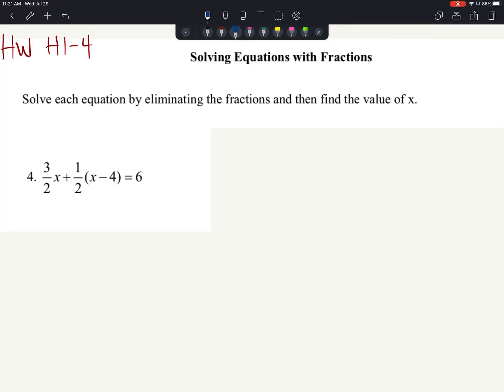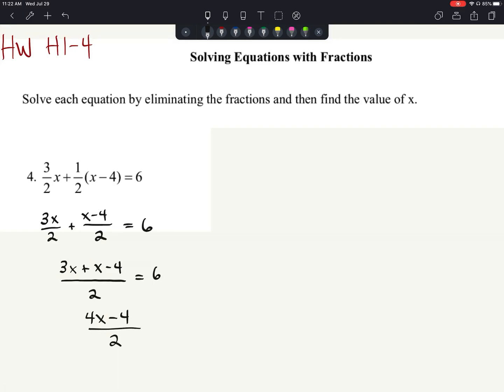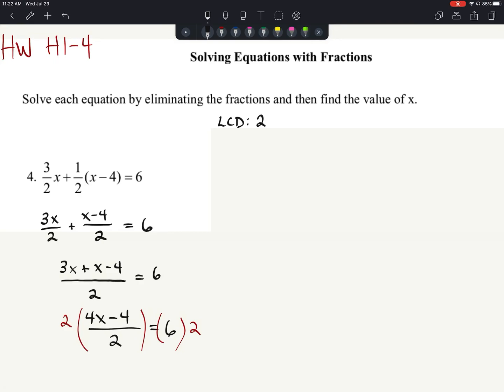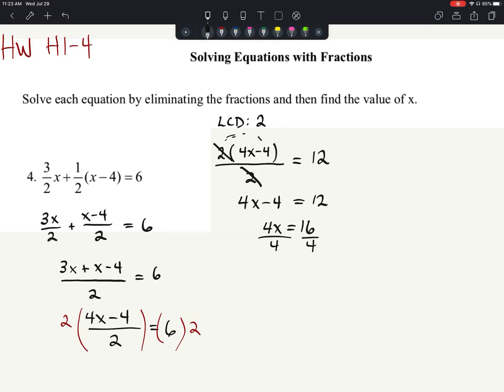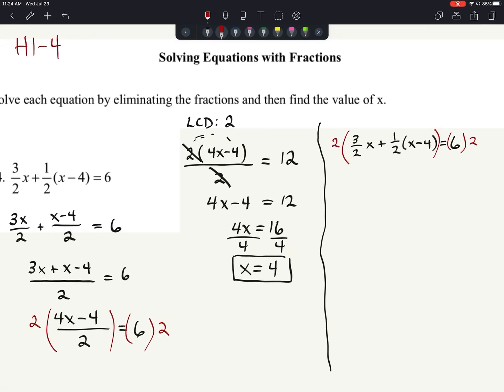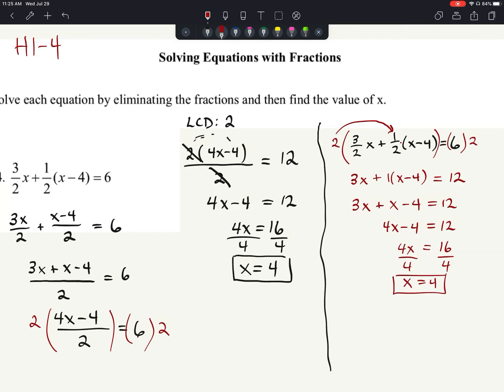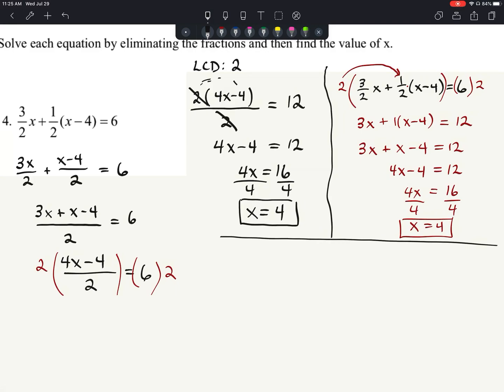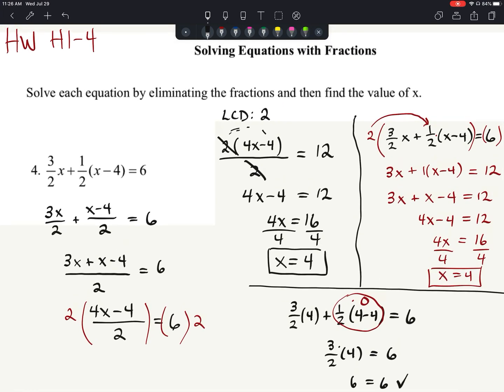HA2 WSH1-4 p4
Solving Equations by Eliminating Fractions